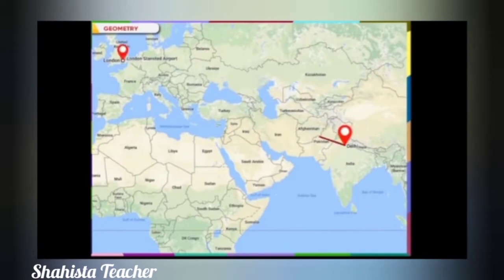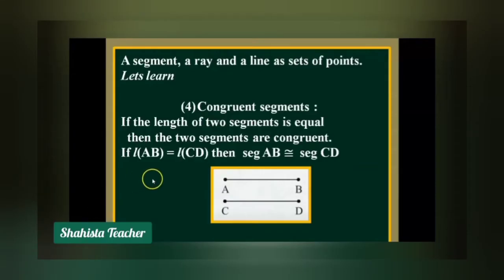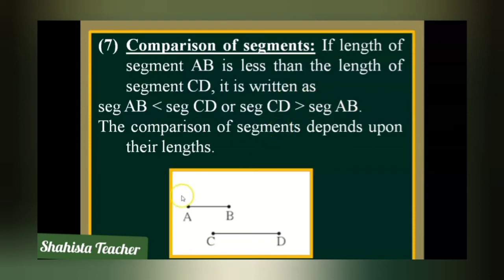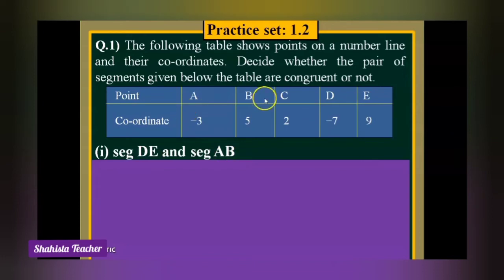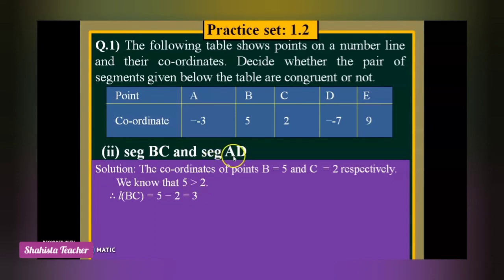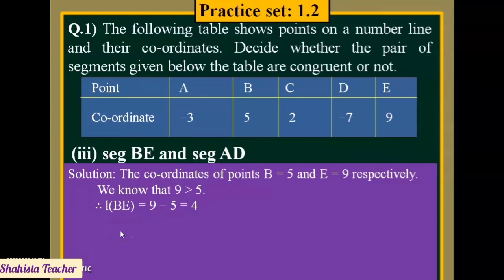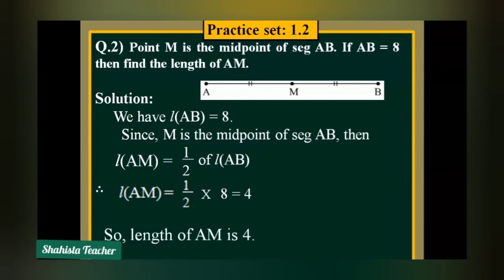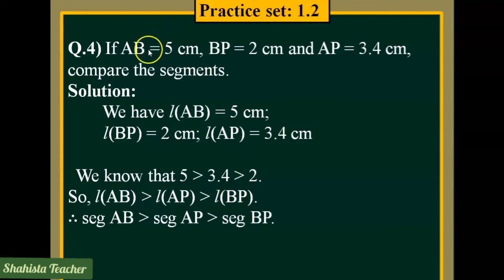9th std. Chapter 1: Basic Concepts in Geometry Practice set 1.2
Dear Students,
In this video you will learn and understand the basic concepts of  segment, a ray  and  a line as sets of points also you will be able to solve sums of Practice set 1.2.
Enjoy Learning 😊